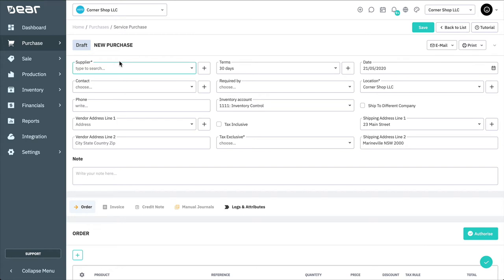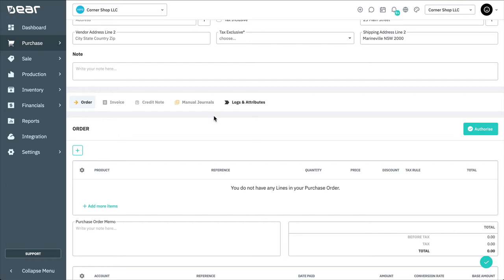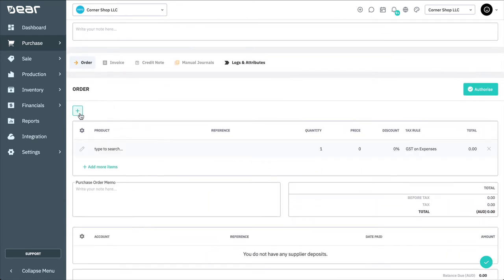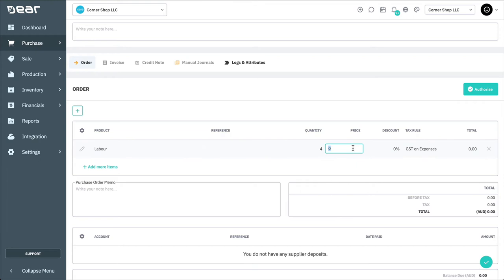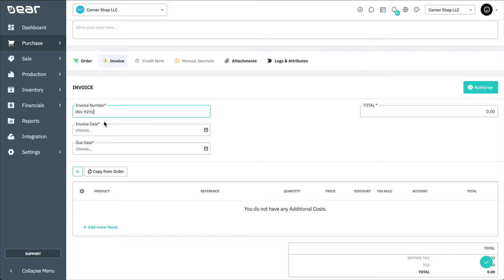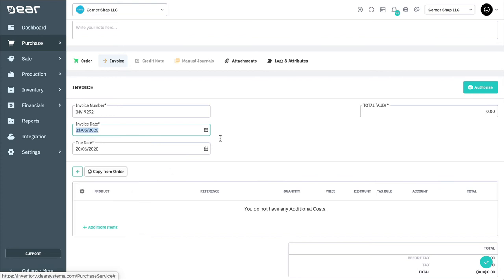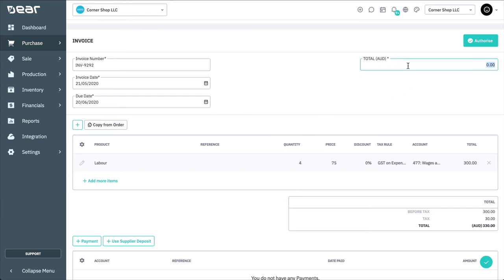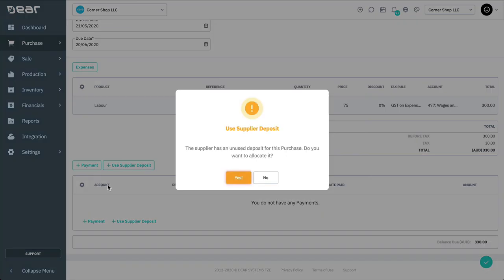Service Purchases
Service purchases are used for orders without stock items (i.e. orders of services only).